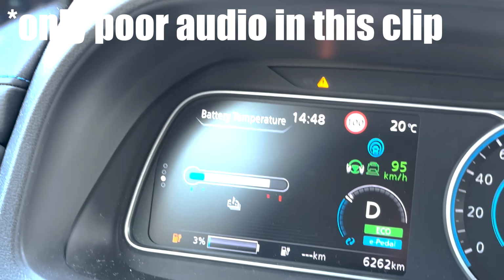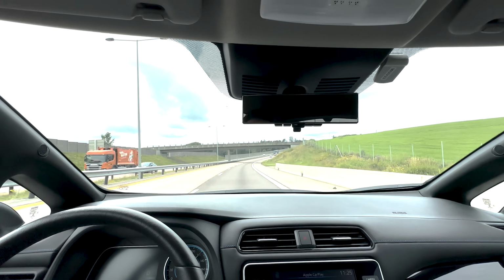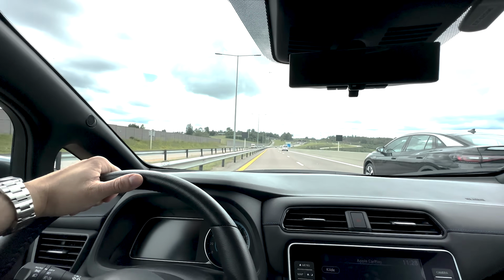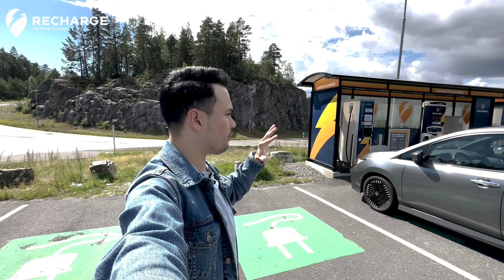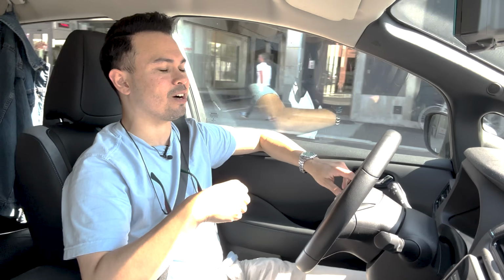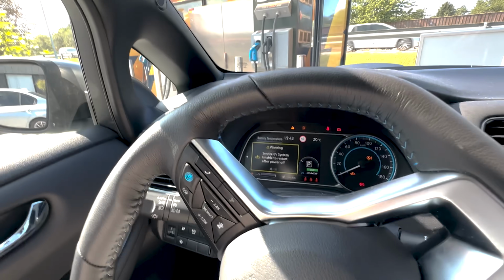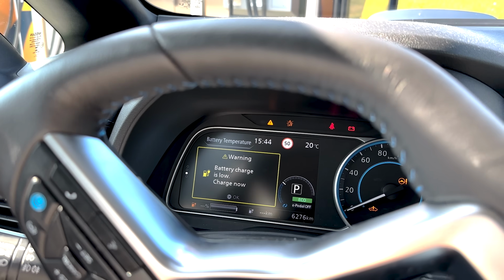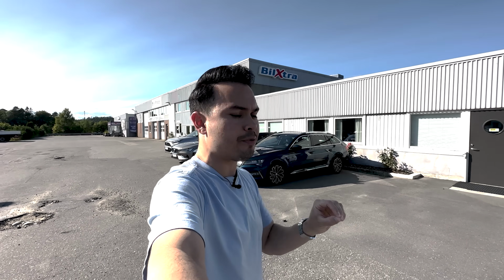Nissan Leaf 39kWh Long Trip Test | DID NOT GO TO PLAN!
Krisrifa @ Instagram
Riisfalch @ Snapchat